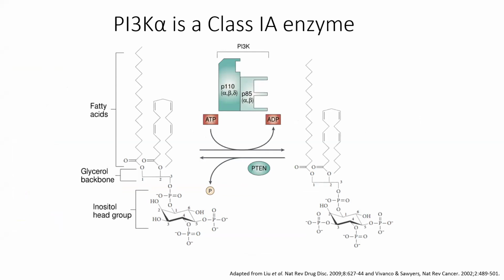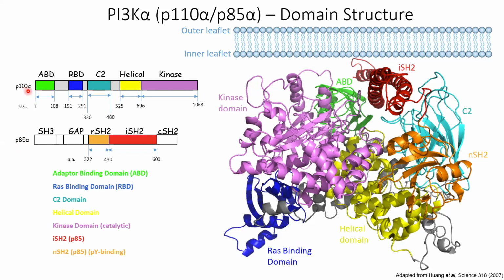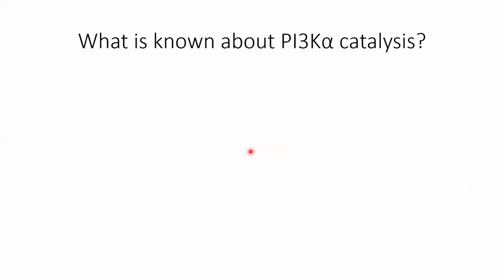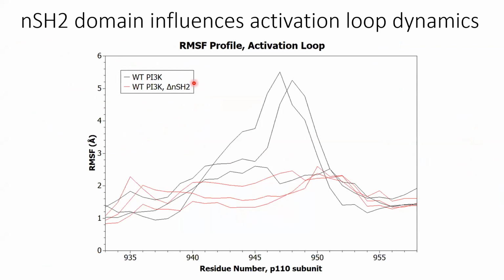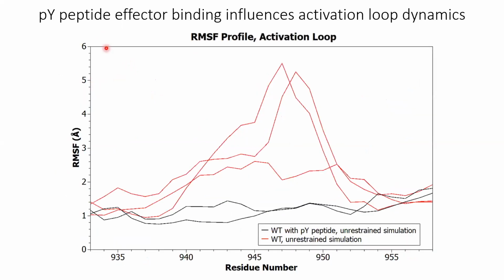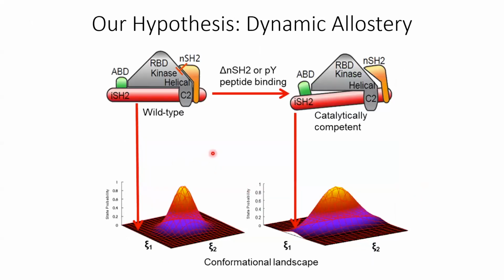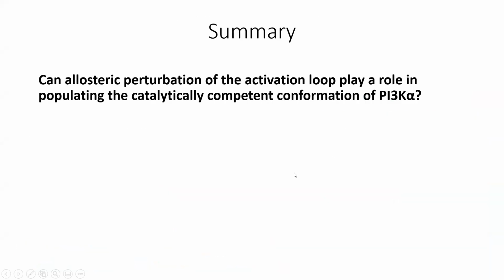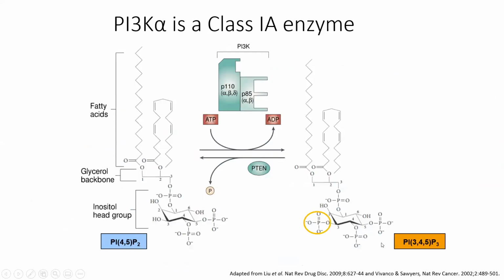Trainee Lightning Talks: Mayukh Chakrabarti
Topic: Dynamic Allostery in PI3Kɑ activation: A computational approach
Presenter:  Mayukh Chakrabarti, Mario Amzel's group, Johns Hopkins University